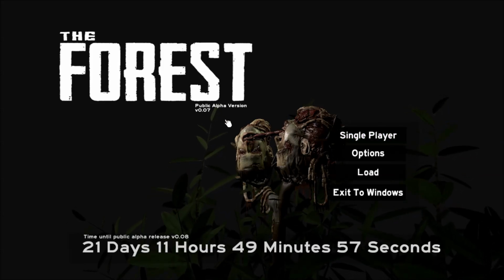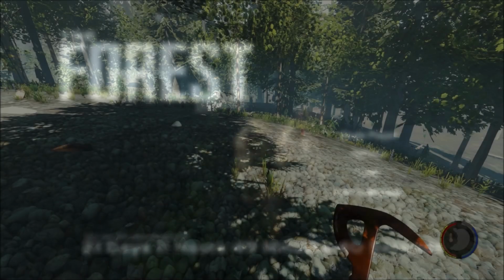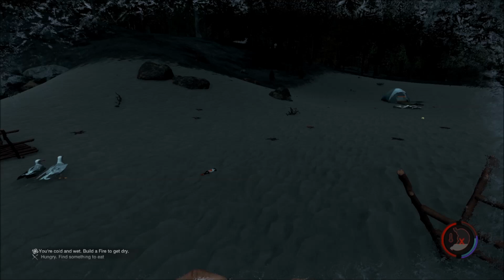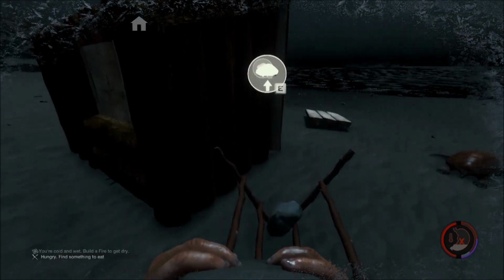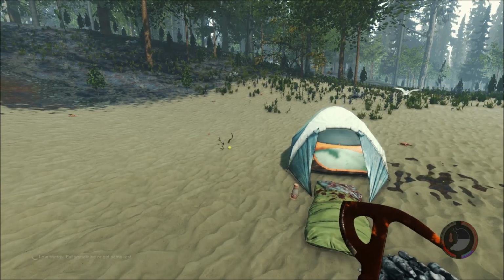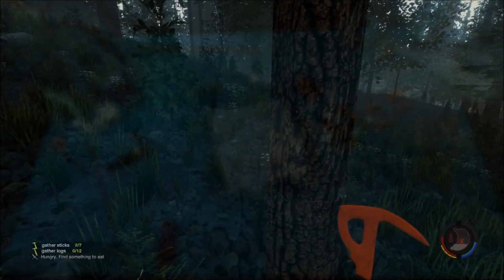The Forest - Patch 0.07 - New Items and Building and New Skills - Patch REVIEW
Dont Forget to Check out the FORUMS!
Like Me On FACEBOOK:
V0.07 : Buildable tree house, movable log holder, new animal types, visible lizard skin armour weapon balancing and more
September 16 - Dishmink

Hey Everyone,

For this patch we’ve added new buildable structures including a moveable log holder, a rock holder and a first pass at treehouses!

We’ve worked on the player combat, adding new axe swing animations and a new system to slow all weapons down if an item is held in the opposite hand.

Two new animals have been added to the world along with a new system to have animal populations deplete over time if you hunt too many of them.

There are also a bunch of other bug fixes and gameplay tweaks, but best of all, we now have visible lizard armour!

As always, please continue to post your bug reports and feedback in the Discussions area of the Community Hub or send them in to

Version 0.07 Changelog:

    Rock holder blueprint added
    Moveable log holder blueprint added
    Mid sized cabin blueprint added
    Tree house blueprint added
    Working door added to custom build doorway
    Male version of skinny mutant added
    New animal added: Tortoise
    New animal added: Racoons!
    Animal numbers will go down over time if you kill a lot of them. Will eventually slowly repopulate
    Different animal types now stay around specific parts of world
    Weapon balancing, all weapons will be slower when holding an item in left hand (Lighter, walkman etc) faster when held with both hands. New slower axe anim in combat.
    More accurate weapon collider sizes, small axe smaller, stick bigger etc
    You can now catch rabbits and place them into the rabbit cage
    Better previous weapon switching system
    Improved blueprint placement, items will now turn red and be unplaceable if intersecting trees
    New rock attack animation, more powerful, uses more stamina
    Cave’s now only contain blue skinned enemies and distorted mutants
    Better combat theme
    Better lake theme
    Fixed peaceful mode (was accidentally broken in last update)
    Further improved enemy pacing over time, fixed bug that could cause enemies to vanish over time
    Energy now replenishes faster when sitting on bench
    More small props added
    Switching weapons whilst holding molotov will no longer cause it to drop
    Sound effects added for adding sticks/logs and rocks to storage
    Whoosh sound added when items moved around inventory
    Fixed molotov pieces bouncing around causing fire to move in strange ways
    Fire now scales with amount of fuel
    Plants now burn for longer
    Trees will tumble over if burnt now and added new burning material with embers
    Tree leaves will now burn away correctly when on fire
    Energy bar now flashes when playing music to make clear that your stamina is getting a boost
    Crafting info pages unlocked in survival book (rough, missing lots of items)
    Fixed bug where you could get infinite flares by dropping flare gun and picking it up again
    Fixed bug where day count could change when entering/exiting caves
    Fixed yellow axe mesh not visible when equipped
    Terrain texture and shape improvements
    Fires can now cook an unlimited amount of items, food will be placed at random location on fire
    Fixed bug where you could sometimes get infinite sticks/rocks in inventory
    Arrows should now work more effectively against enemies
    Visible lizard skin armour!

The Forest
The Forest Patch 0.07
The Forest Patch
The Forest New Patch
The Forest Gameplay
The Forest Changes
The Forest Multiplayer
The Forest Co-Op
The Forest coop
The Forest Guide
The Forest Walkthrough
The Forest tutorial
The Forest 0.07
The Forest Patch Information
The Forest Patch Day
The Forest Building